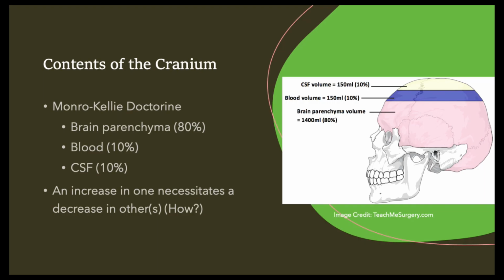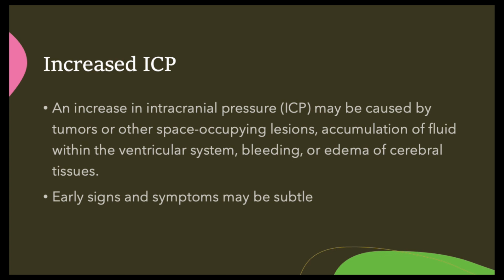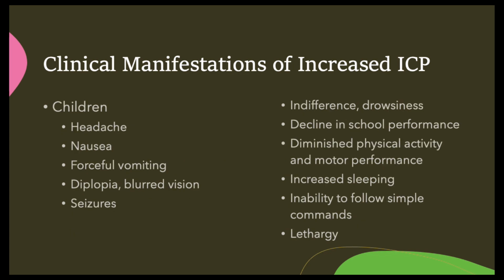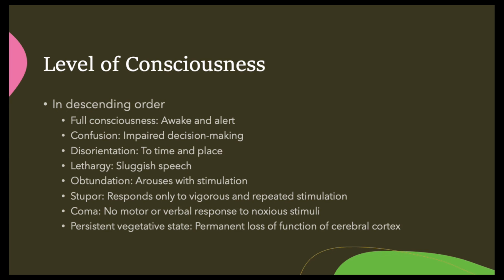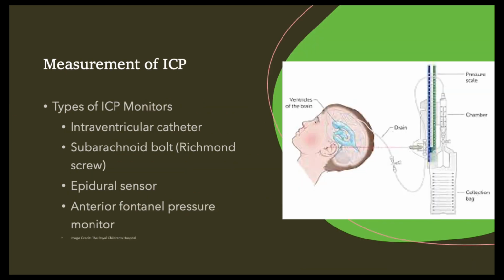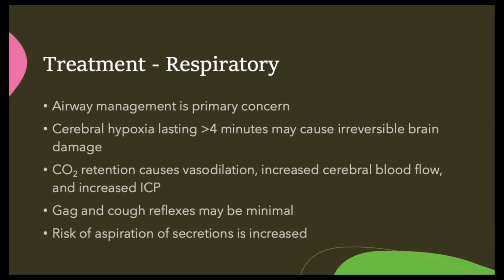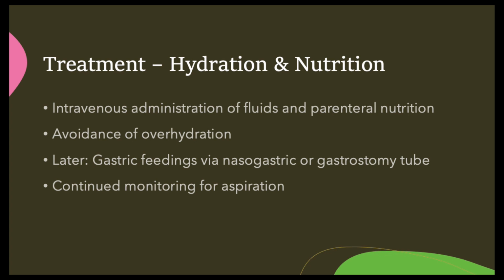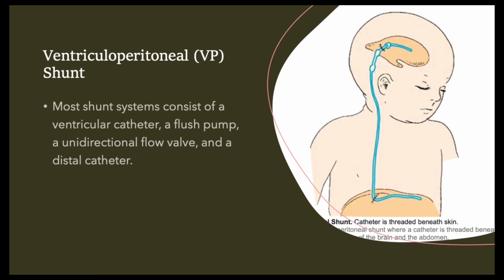Pediatric Neurologic Conditions - Intracranial Pressure (2/5)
A brief introduction to intracranial pressure (ICP), increased ICP, monitoring and assessment.